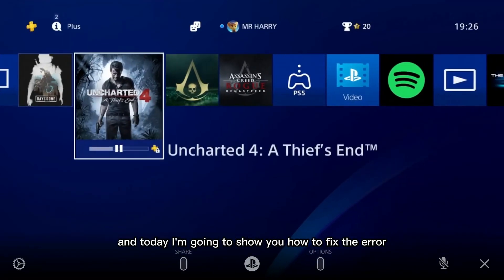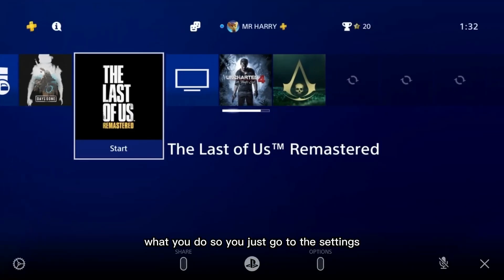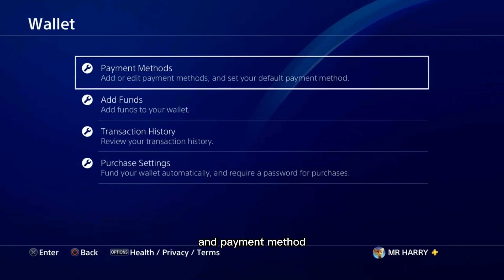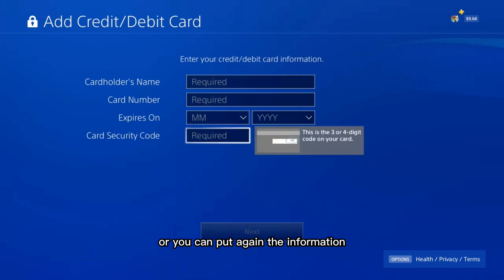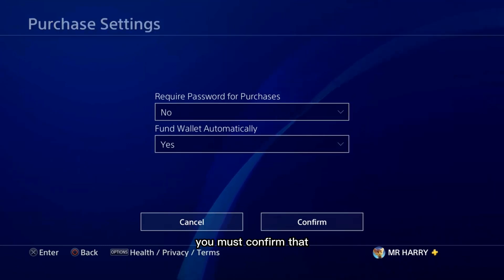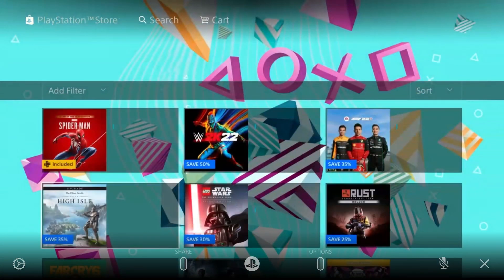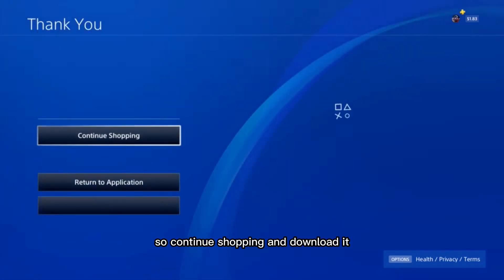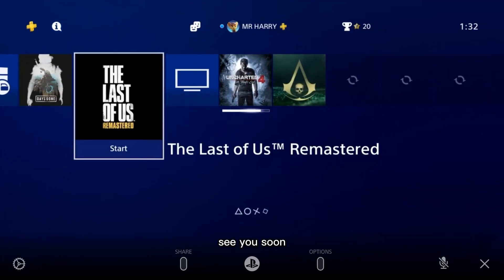How To Fix PS4 Error Code E-8210604A No More PSSTORE Paymet Error